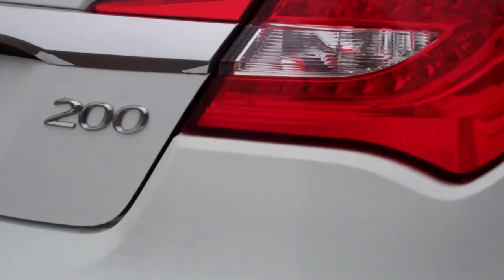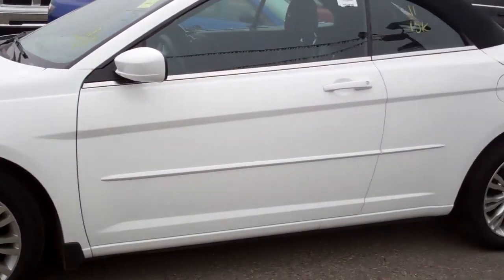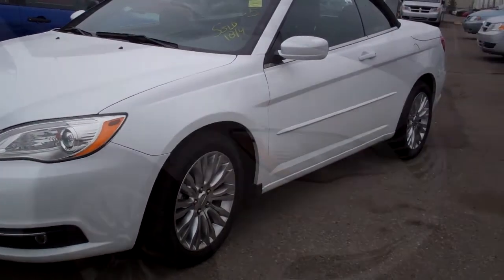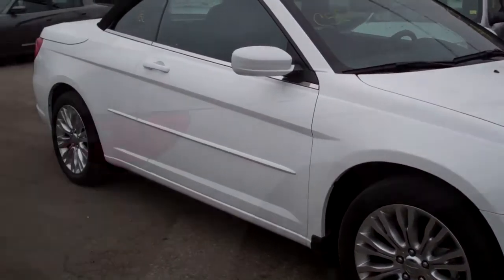2011 Chrysler 200 Convertable for Rhonda - Eastside Dodge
Rich Stephens

Eastside Dodge
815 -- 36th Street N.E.